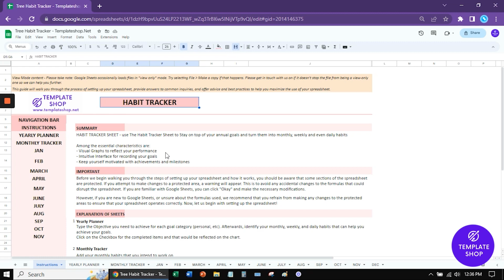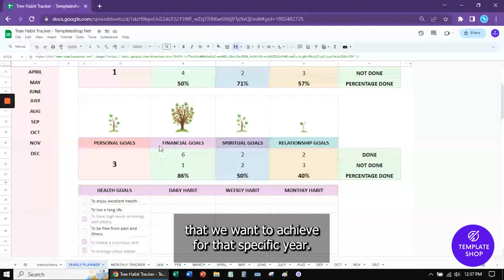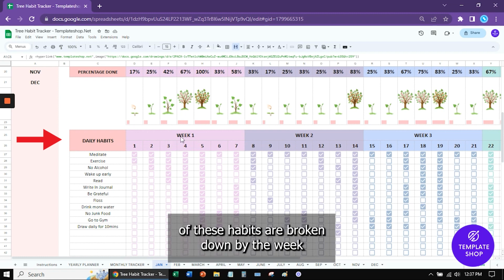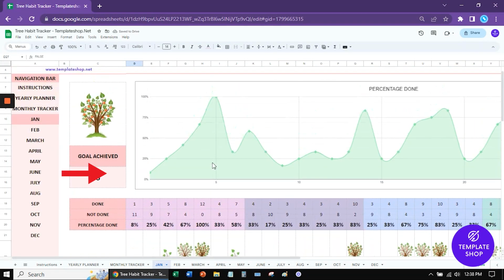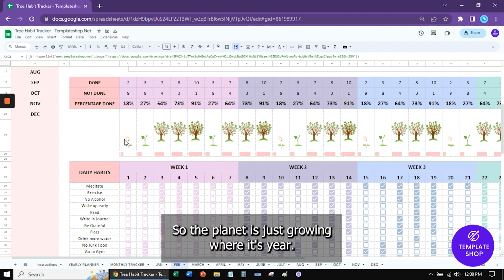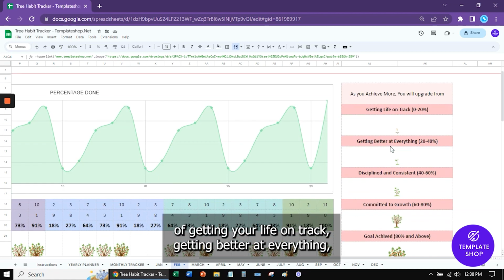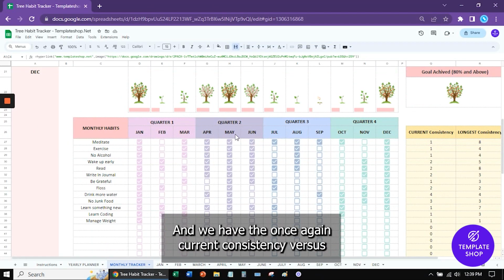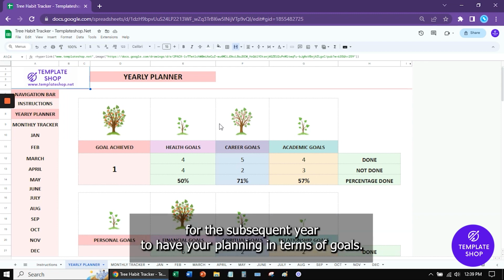Habit Tracker Plant a Tree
Start growing good habits with our simple Habit Tracker Google Sheets template! It's designed to be beautiful and easy to use. The idea is to "plant a tree each day" by checking off your daily habits. As you keep up with your habits, you'll see your sapling grow into a tree! How many tree can you grow in a month? That's a fun way to track your progress.

1 Habit Tracker Google Sheet Template with 14 tabs
1 tab for Yearly Habit Planner
1 tab for Monthly Habit Tracker
Let's grow those habits and achieve your goals! 🌳🌟

| WHAT CAN YOU ACHIEVE WITH IT |
By tracking your habits, you gain valuable insights into your behaviors and patterns, allowing you to make informed decisions and take targeted actions. A habit tracker helps you establish new habits, break unhealthy ones, and maintain consistency. It provides a sense of accountability, motivating you to stay on track and celebrate small victories along the way.

Want to download this and other amazing Spreadsheet templates?

 ACCESS TO MULTIPLE Dynamic Spreadsheet Templates

Project Management 📰
 Small Business 📊
Personal Budget 💰
Accounting 🧐💼
 Finance 💵📈
Lifestyle Spreadsheets🦾🌟
Real Estate 🏢
Planning Spreadsheets 📅
Level up with these empowering templates that will streamline all your personal and business needs